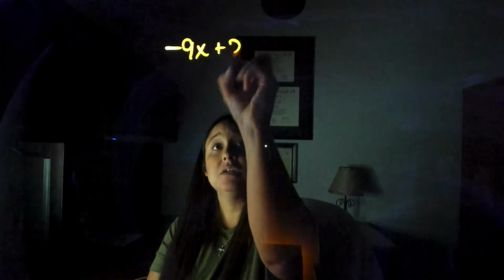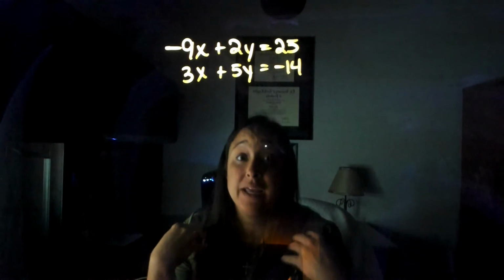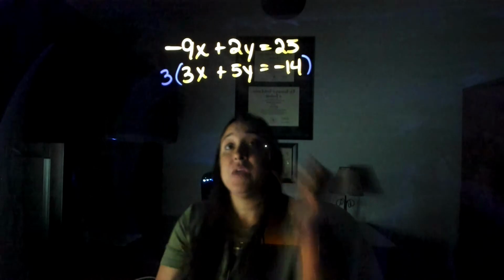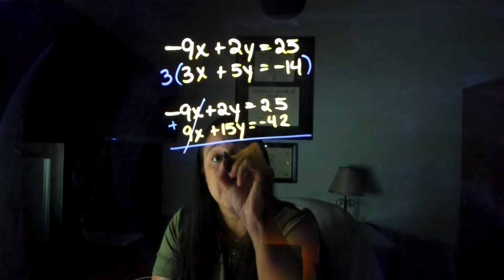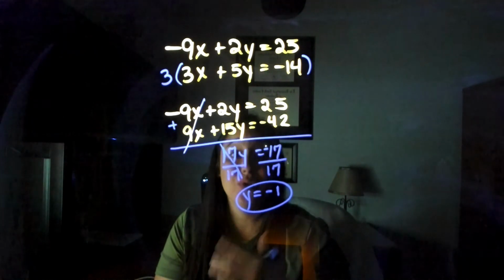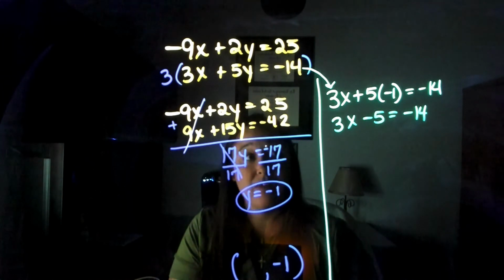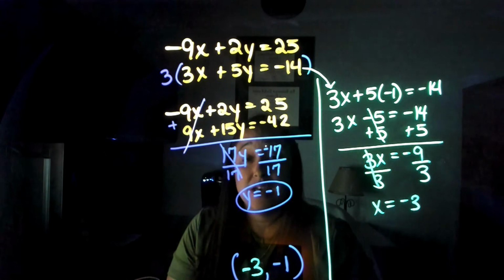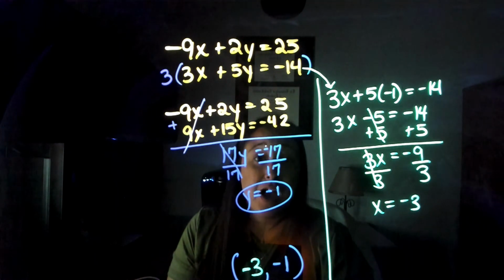Solving Systems of Equation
Study Guide 1A Question 12